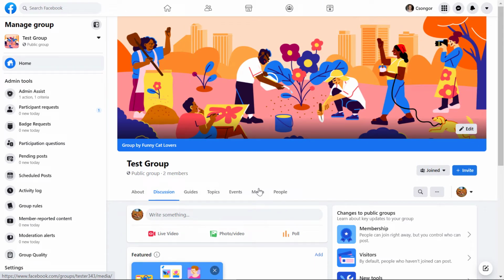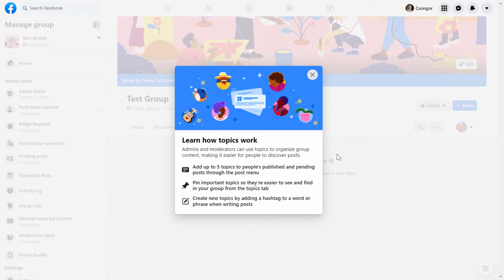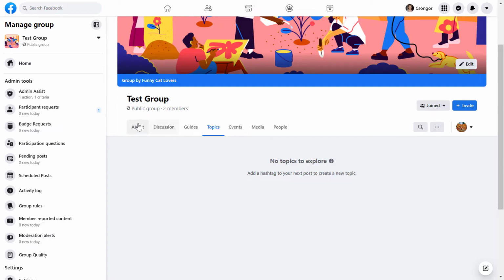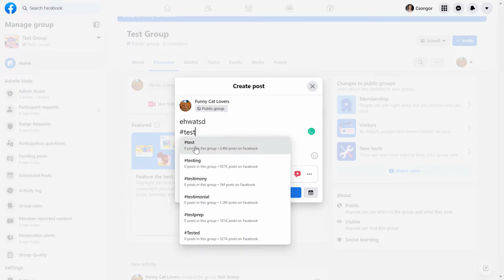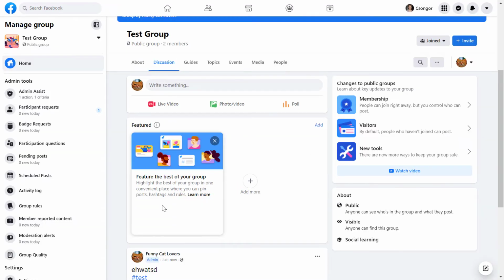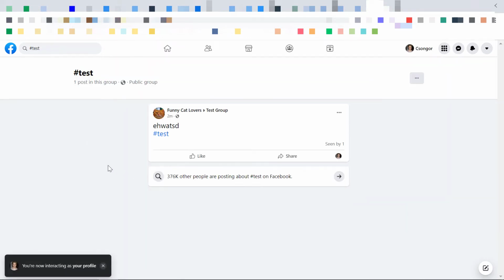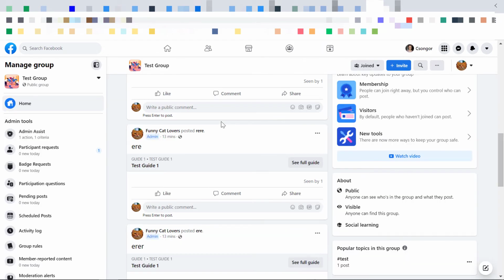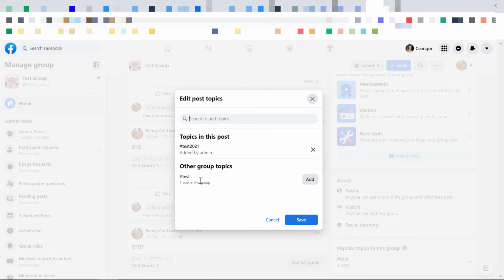How To Add Topics/Hashtags To Facebook Group Posts? [in 2025]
In this video tutorial, we are going to show you how to add topics or hastags  to Facebook group posts.

What are Facebook Group Topics vs Facebook Group Hashtags?

They are pretty much the same thing. When you add a keyword or phrase as a hashtag or tag to a Facebook group post, the post will get under that specific Facebook group topic.

People can then click on that hashtag to find Facebook group posts where this topic or hashtag has also been added to the posts. Admins can pin certain Facebook group topics and organize important group topics so people can find valuable information easier.

How to create Facebook group topics?

Every Facebook group member can add topics/hashtags to their Facebook group posts.

Here is how to add a topic to your Facebook group posts:

Open the Facebook group.
Click into the ‘What’s on your mind’ field.
Add your posts
To add a topic, add the hashtag sign, then the keyword/phrase like so
Facebook will autosuggest topics and show you how many posts have been created with this topic.
You can add up to 30 topics/hashtags to a Facebook group post.
Click on ‘Post’.

As an admin or as a Facebook group moderator you should encourage people to add hashtags to their posts so people can find group posts even after a long time, so no repetitive posts are created.

However, as an admin or moderator, you can also add topics to Facebook group posts. Let us see how you can do that.

How to add topics to Facebook group posts?

Here is how to add topics to a Facebook group post:

Search for the Facebook group posts you want to add topics to.
Select ‘Edit post topics’
Add the Facebook group topics you find important

Now, when you click on the hashtags you have added to this group post, this post should also show up in the list of Facebook group posts.

You can also check out a video tutorial on Facebook group topics here:

How to pin a Facebook group topic?

As an admin you can pin the most important Facebook group tags as pinned topics:

Click on ‘Topics’ from the tab list.
Select the topic and click on the three dots.
Select ‘Pin topic’.

Now, this pinned topic will show up when people click on the Topics tab in the group.

How to hide a Facebook group topic?

If you don’t want a Facebook group hashtag to show up in the topic tab, you can also hide the group topic if you are a group admin: